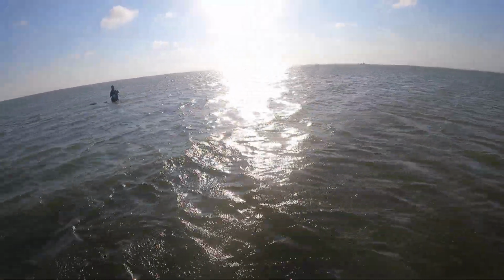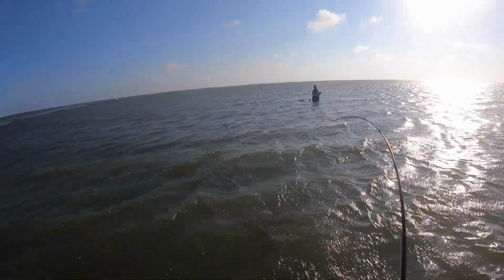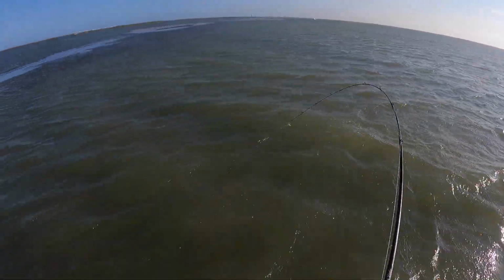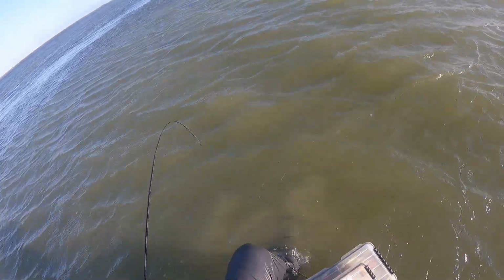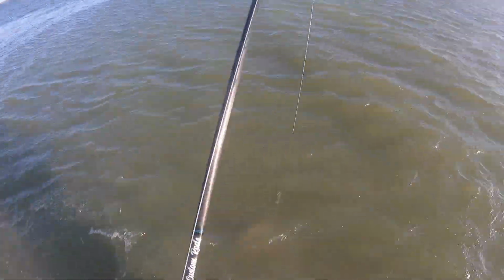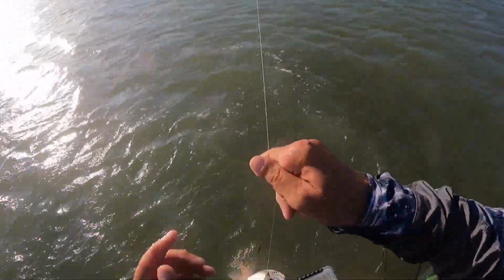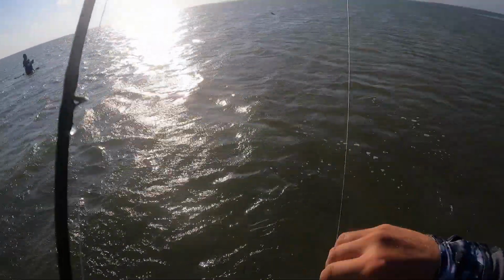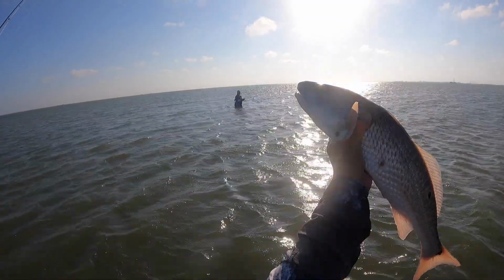Im still alive Guys.....Fishing Port Aransas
I have had quite a bit of personal things going on so that's why I haven't posted lately.  Hope y'all enjoy the video.

GEAR:

Reel(s):
Shimano Tranx 150xg 8.2
Shimano SLX 150xg 8:2

Rod(s):
Drew's Custom Rod - 6'5" - Light Wader
Waterloo - Salinity - 6'6" - Medium Fast
*** DREWS CUSTOM RODS - FACBOOK & INSTAGRAM @drews.custom.rods ***

Lure(s):
Pure Flats - Slick Jr. - Mad Mullet
Heddon - One Knocker - Pink/Gold
Down South Lures - Bone Diamond - 4"

Terminal Tackle:
Cigar Flourcarbon Leader - 25lb
Fins Braid - 30lb Windtamer - Pink
Fins Braid - 30lb Windtamer Green
Black Magic - 1/32 screw lock jig head

Additional Gear:
ForEverlast 15 Gallon Fish Tote
Plano Waterproof Box (Custom Rigged to float with bag)
Danco - 6.5 Drifter Tournament Series Pliers
Coastal Fishing Gear - Wade Strap Vest
Boga Grips - 15lb Max
Costa Del Mar Sunglasses - Corbinas Frames - Green Inshore Lens 580G
Simms - G4 Stockingfoot Waders
Shallowsport - 2008 21' Sport
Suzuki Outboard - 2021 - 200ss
Minn Kota - iPilot - 2009
Simrad Electronics (GPS) - Go7
Standard Mapping - Texas One (Chip for GPS)